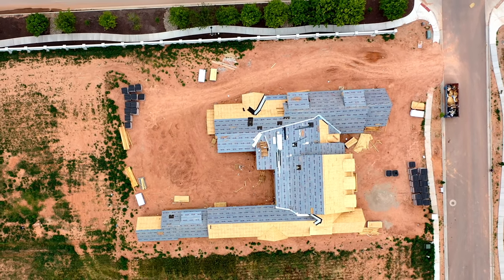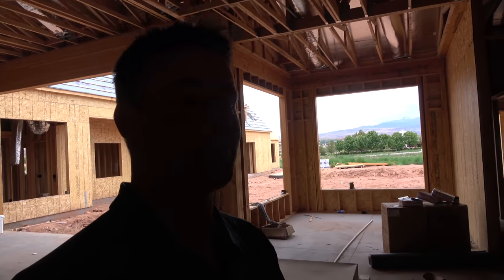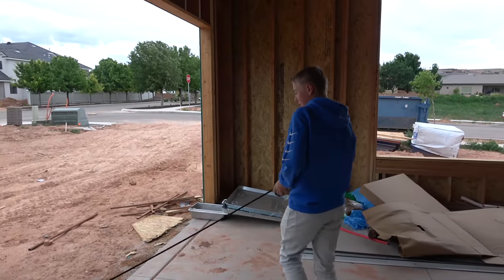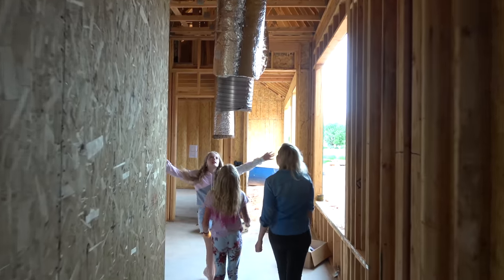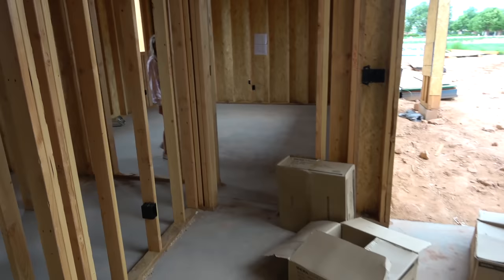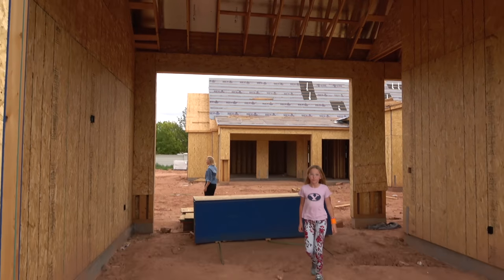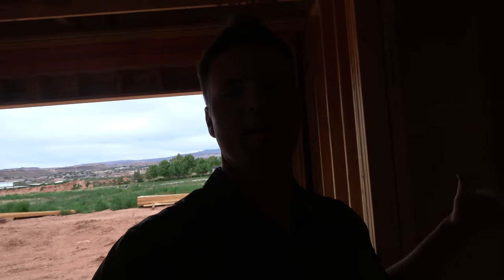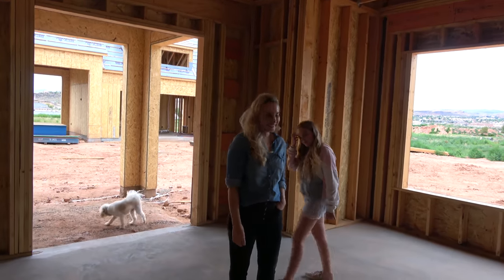Our Dream Home Framing is DONE!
Keep up with the build process and give us your thoughts on Leslie's Instagram - @akinlane.

Also on our Builder's Instagram - @christensen_homes.